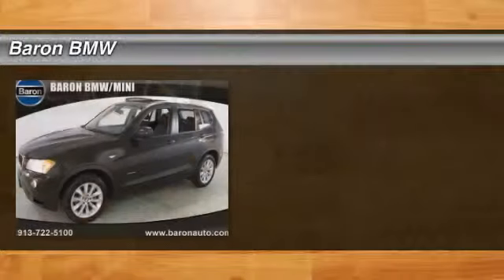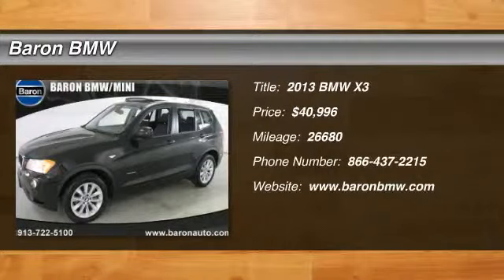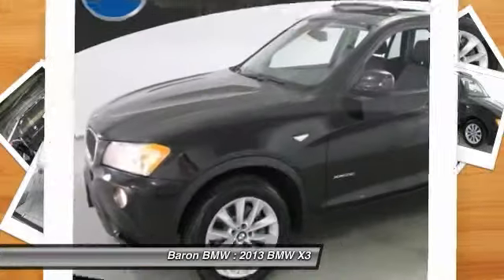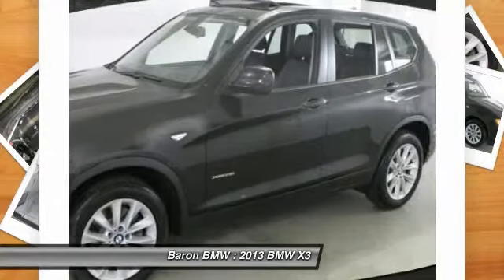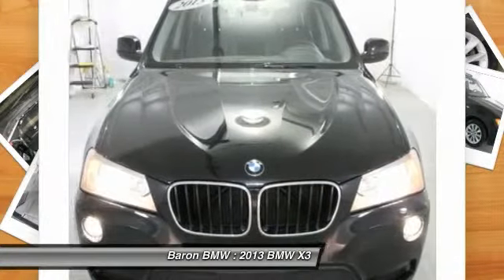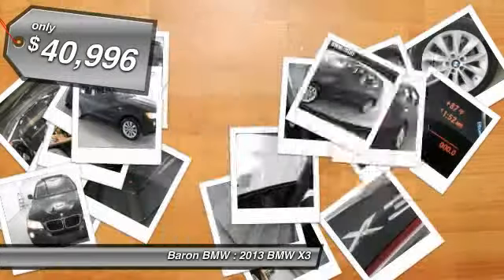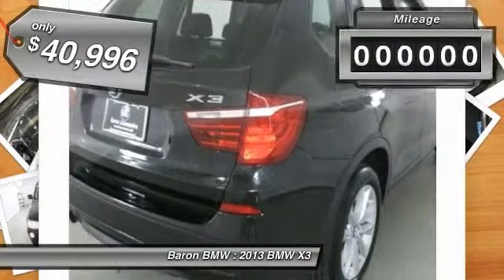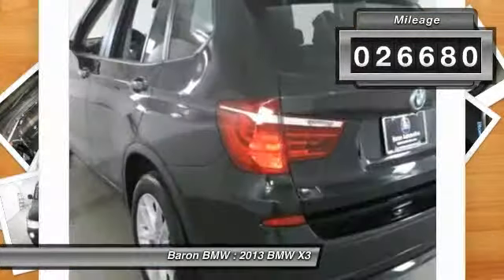2013 BMW X3 28I NAV PREMIUM at Baron BMW in Merriam D0A11759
Check out this 2013 BMW X3.   Baron BMW/Mini presents this CARFAX 1 Owner 2013 BMW X3 28I NAV PREMIUM with just 26680 miles. Represented in JET BLACK and complimented nicely by its BLACK interior. Fuel Efficiency comes in at 28 highway and 21 city. Under the hood you will find the 2.0L dual overhead cam (DOHC), 16-valve, 240-hp inline 4-cylinder engine -inc; twinpower turbo technology, high precision direct coupled with the 8-SPEED STEPTRONIC AUTOMATIC TRANSMISSION -INC: SPORT &amp; MANUAL SHIFT MODES, ADAPTIVE TRANSMISSION CONTROL.BRBRRecently reduced to $40996.BRBRThe Word Around Town:BRThis sport-luxury crossover has a lot of competition, but the X3 fares especially well when it comes to horsepower and performance from its pair of turbocharged engines. BMWs EfficientDynamics technologies boost the X3s mileage to 19 mpg in the city and 26 mpg on the highway. The X3s starting price is still under $40,000.BRBROptions and Safety Features:BRNicely equipped with Active head restraints in front seats, Automatic-locking retractors (ALR) on all passenger-seat safety belts (for installation of child-restraint seats), Child safety rear door locks, Crash sensor that activates battery safety terminal disconnect of alternator -inc: fuel pump &amp; starter from battery; automatically unlocks doors, &amp; turns on hazard &amp; interior lights, Daytime running lights, Driver &amp; front passenger airbag supplemental restraint system -inc: advanced technology: dual-threshold, dual-stage deployment; &amp; front-passenger seat sensors designed to prevent unnecessary airbag deployment, Driving dynamics control w/eco pro, Dynamic stability control -inc: brake drying, brake stand-by, start-off assistant &amp; brake fade compensation, Front safety belts w/automatic pretensioners, Head protection system (HPS), front &amp; rear, Hill descent control, LATCH for child-restraint safety-seat installation, Tire pressure monitor.BRBRAwards And Accolades:BRWards 10 Best Engines IIHS Top Safety PickBRBRAt Baron BMW/Mini, you can be sure that your experience is our #1 priority. We will always do business in a manner that represents our core values of integrity, transparency, professionalism and teamwork.BRBRYou can also reach us at or by visiting us look forward to seeing you soon!BR. Please call for more information. The Special Internet Price is $40996. Contact the dealership today at (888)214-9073.